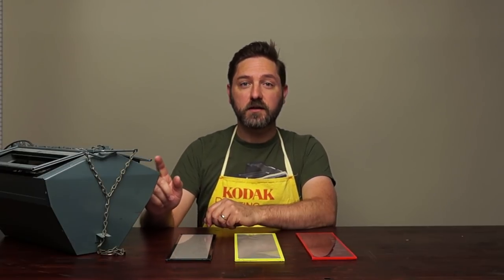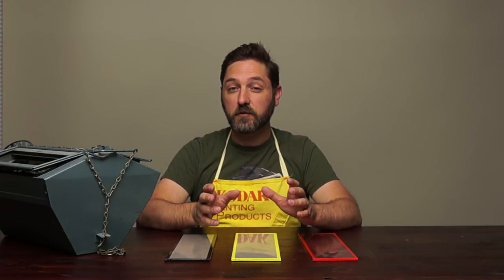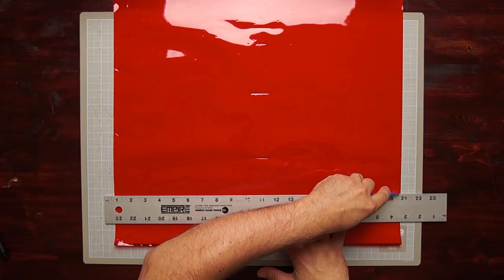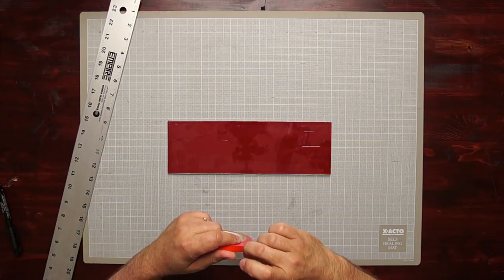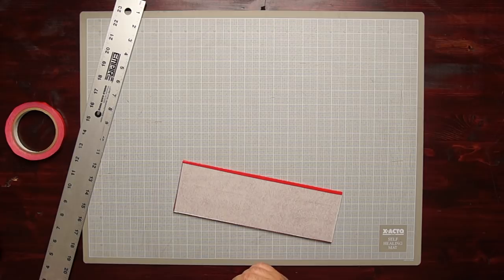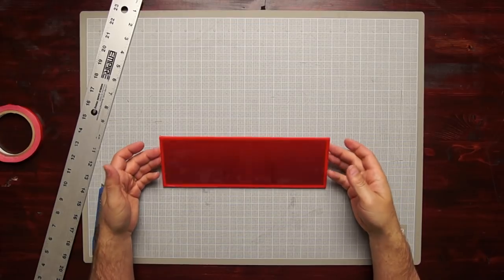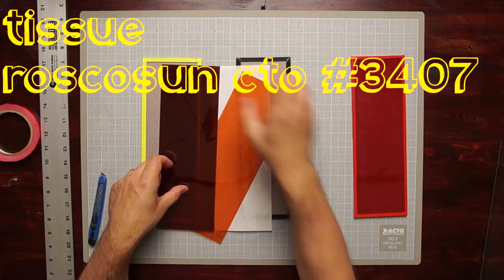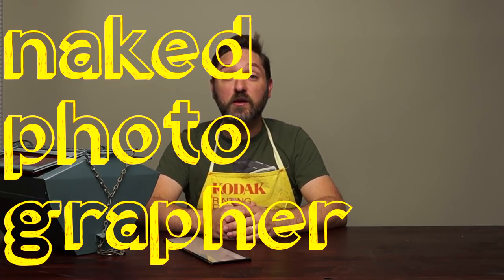DIY Safelight Filters for the Thomas Duplex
The Thomas Duplex Safelight is a fantastic light for your darkroom, but the filters can be expensive to replace.  I was fortunate to purchase a set that still had the Rosco gel filter numbers on them, so I opened them up and made this list of what to buy.  In this video, I also show how to assemble a filter, including using the original bag sealing tape that the factory filters use.

Bag Tape 3/8 inch (9mm) wide:

Sodium Vapor bulb ($40):